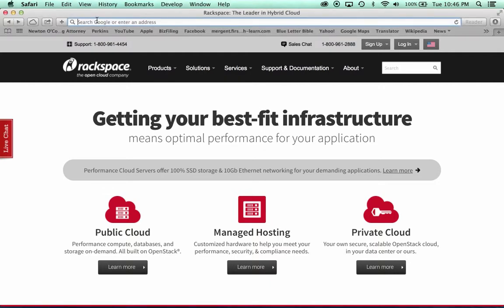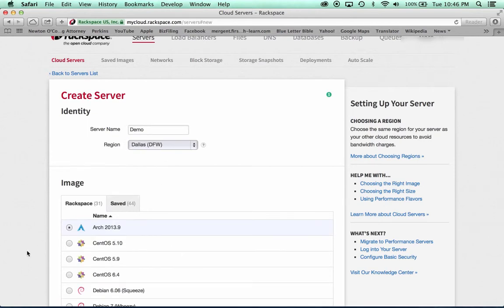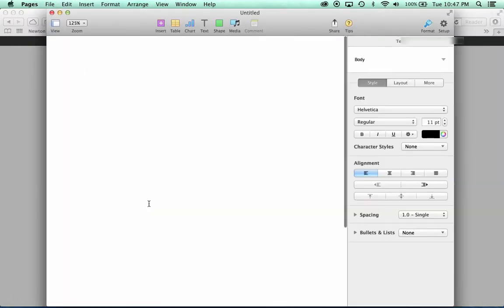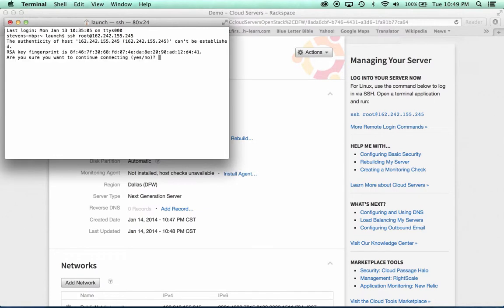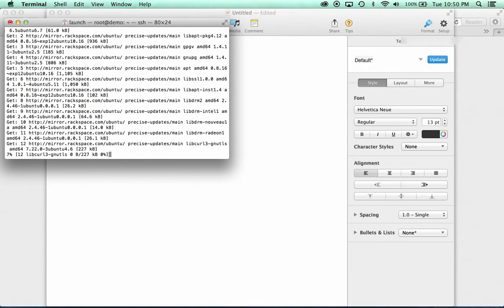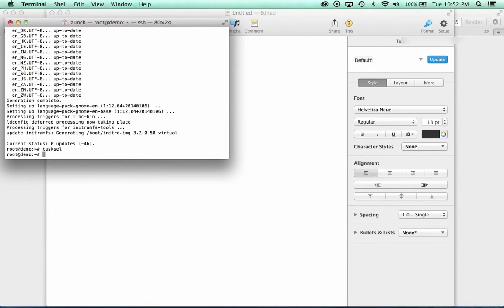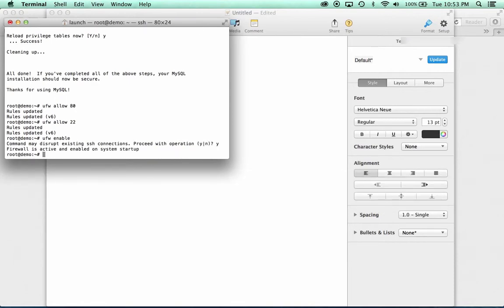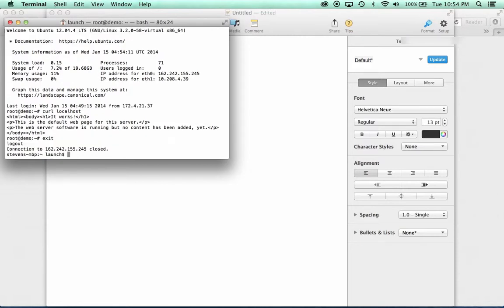Setting up a LAMP server on Rackspace Cloud Server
Once you have your domain registered, you need to get started setting up the web server that will host your website. This video walks through the process of server deployment, adding the LAMP stack, and basic hardening of the server with an uncomplicated firewall.
This is meant as part 1/2, but could stand alone for use as a development server.